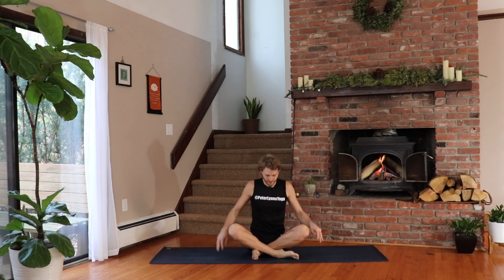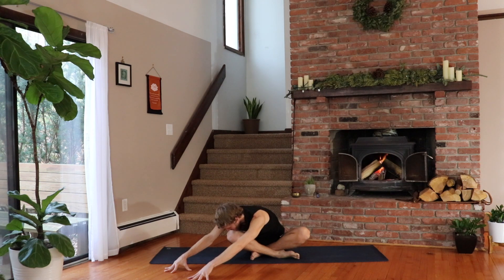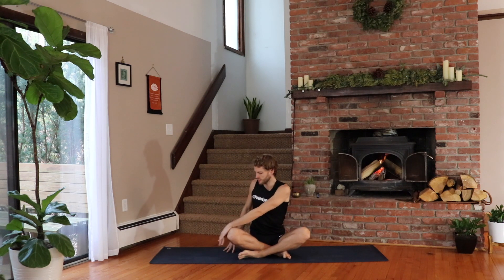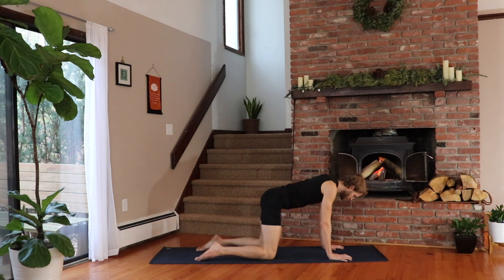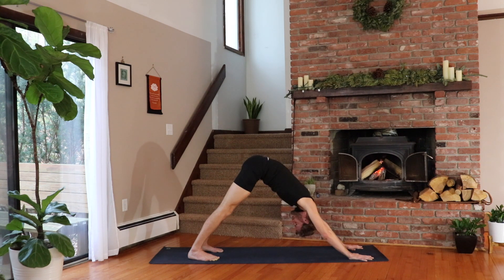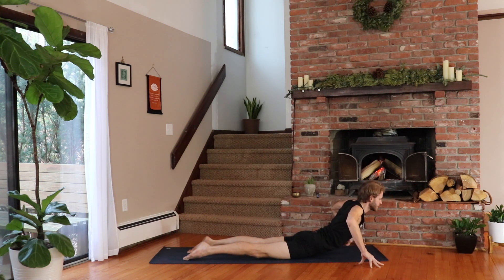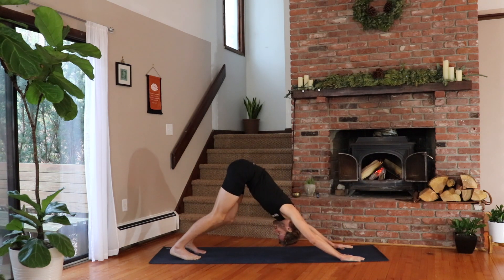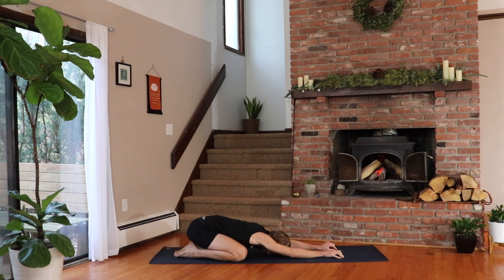10-Minute Gentle Morning Yoga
Welcome to your morning yoga practice!

Start your day with this quick and simple 10-minute sequence that's perfect for beginners and practitioners of all levels alike.

This short and well-balanced class provides you with the perfect combination of flexibility, mobility, and relaxation.

Stretch and energize so your body first thing in the morning so you feel great all day!

For the best results, bookmark this video and practice every morning for the next 30 days.

If you enjoy this class, why not try a live class with me! My schedule can be found on my